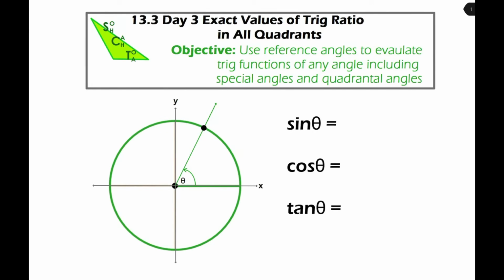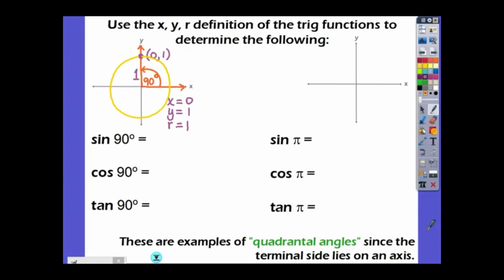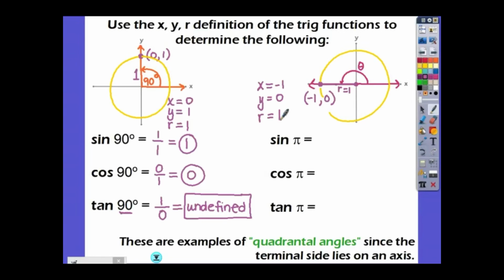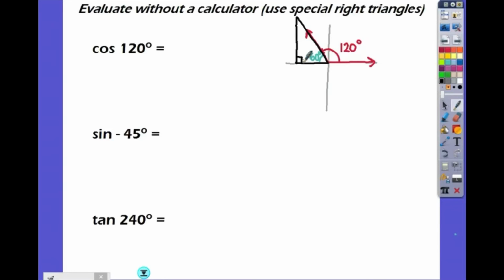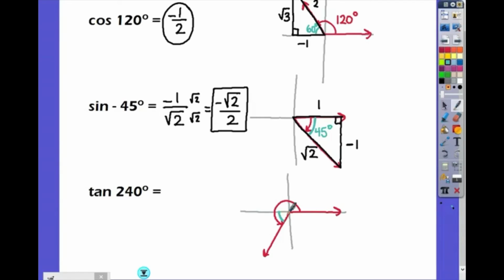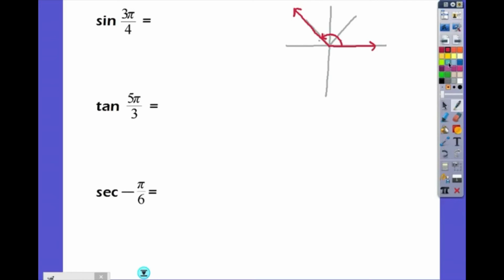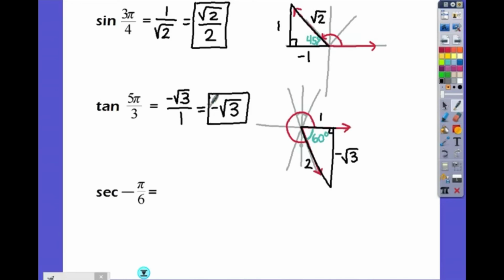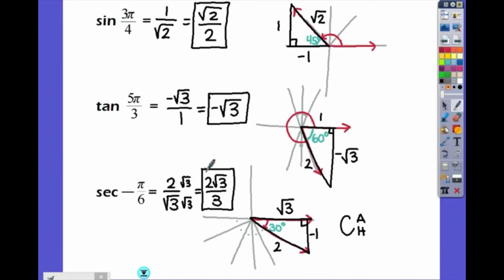13.3 Day 3 Exact Values of Trig Ratios in All Quadrants